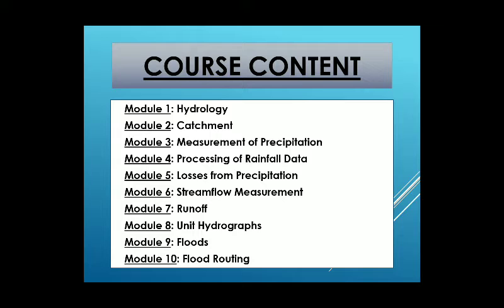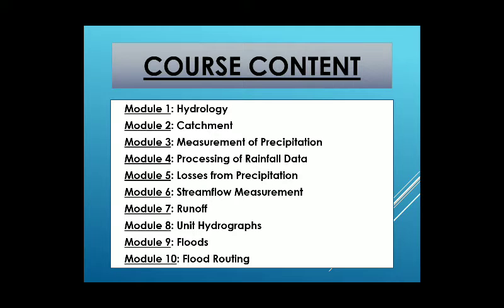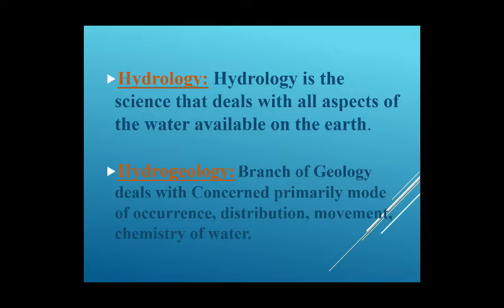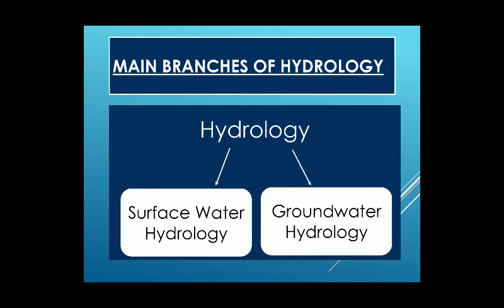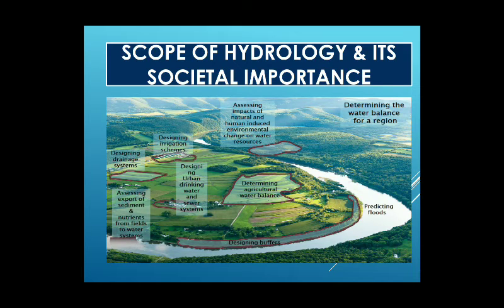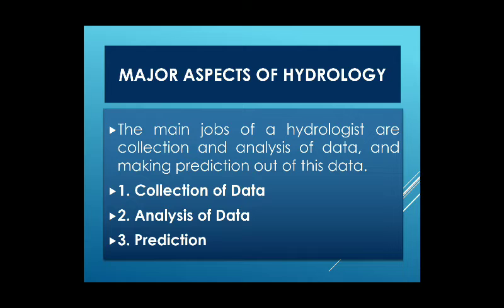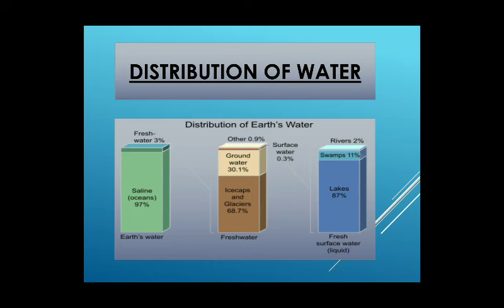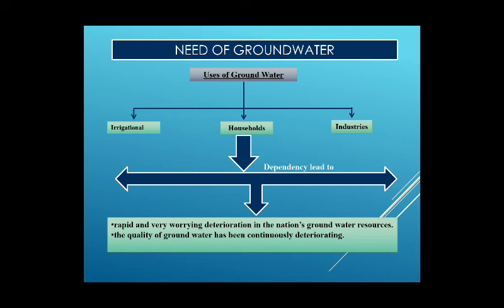Lecture on Engineering Hydrology